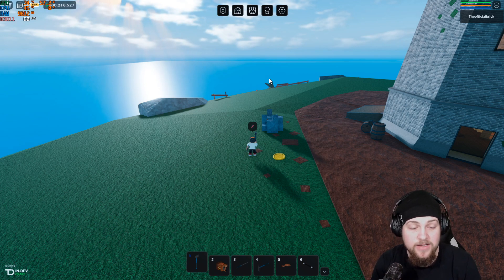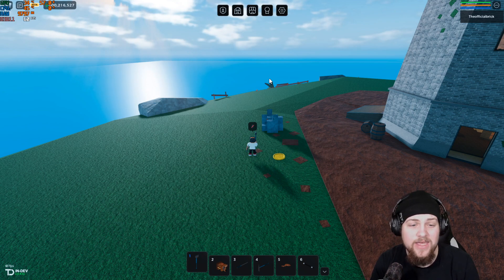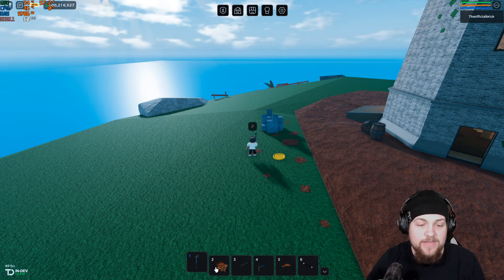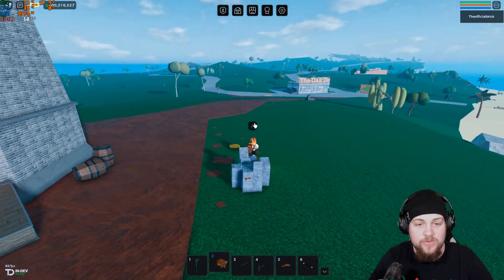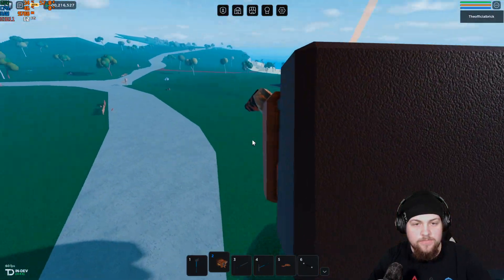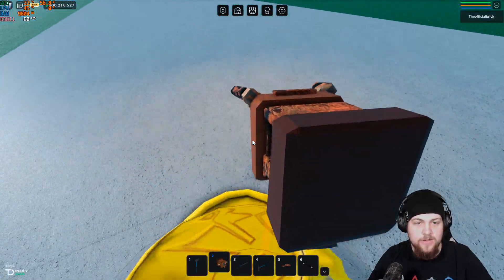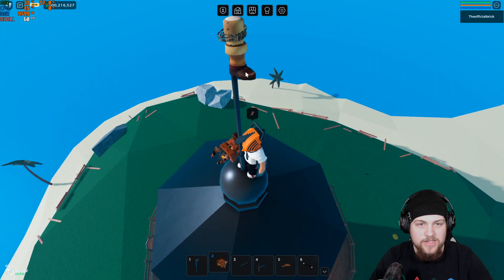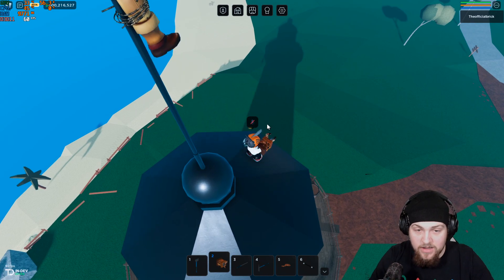Oaklands How To Fly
DONT REMOVE THIS PLEASE HOOFER